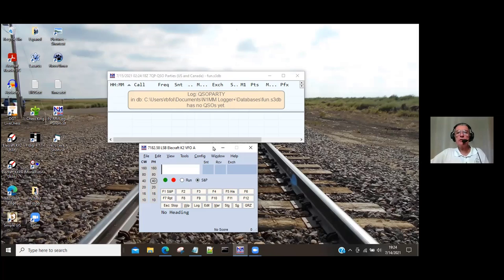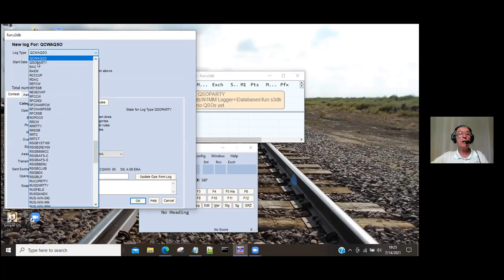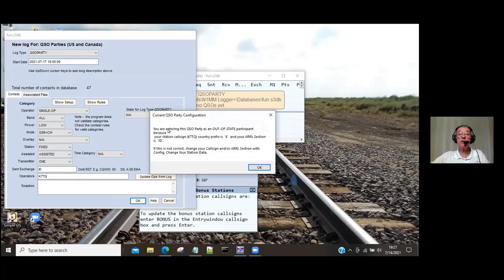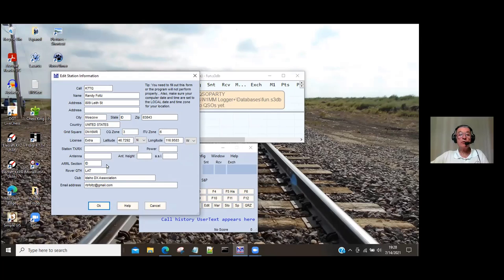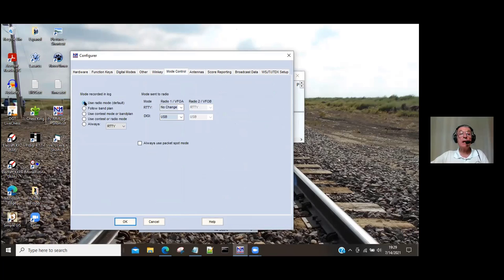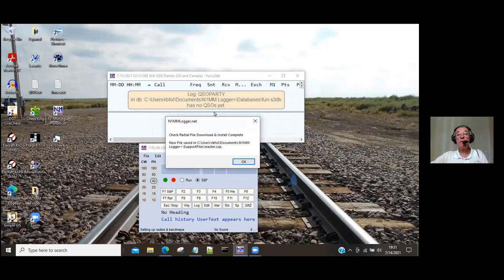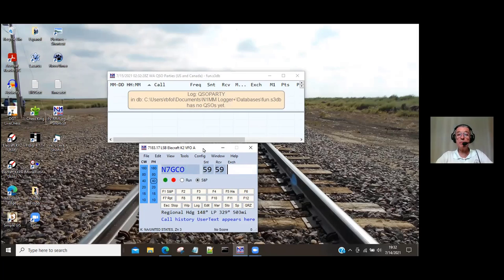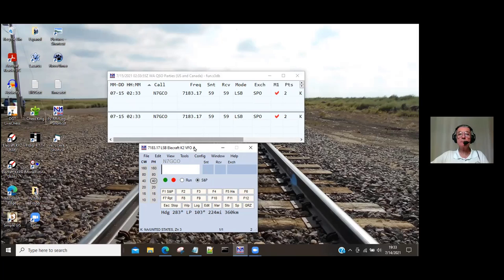Randy K7TQ N1MM+ Beginner to Intermediate Workshop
Randy Foltz, K7TQ - N1MM+ Setup From Beginner to Intermediate. Randy will demonstrate a minimal N1MM+ setup for either a CW or a SSB contest, an Entry, a Log, and a Check window. Macro definitions for CW including what to include and what not to include plus a discussion of how to use Enter Sends Message will complete the Beginner phase. The Intermediate phase will include a discussion of additional useful windows such as Bandmap, Available Mults, Telnet, and a few others. With the addition of keyboard shortcuts to send CW that is not in a macro, to re-send the last function key, and CW speed up/down, the participants will be able to utilize many of the features of N1MM+ that make it the most popular contest logging program.